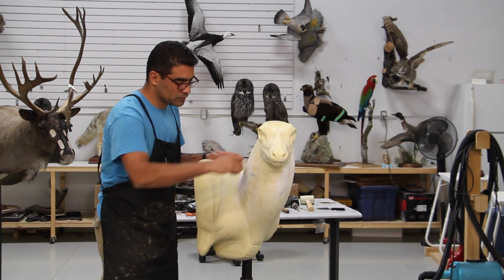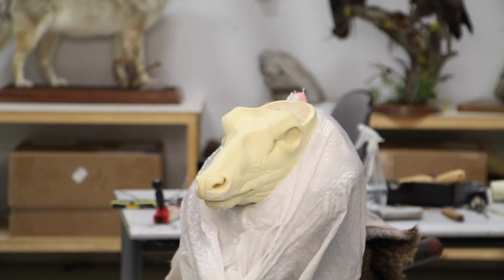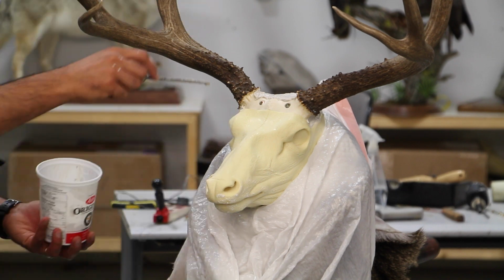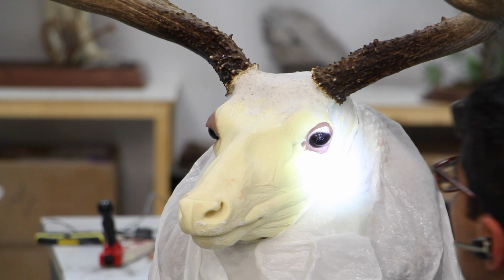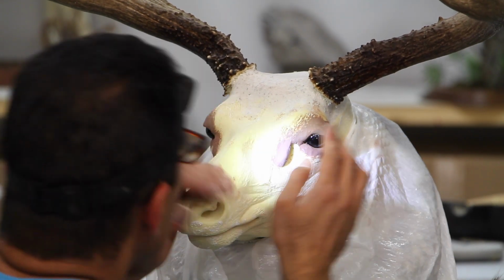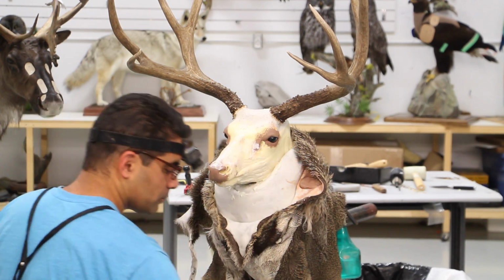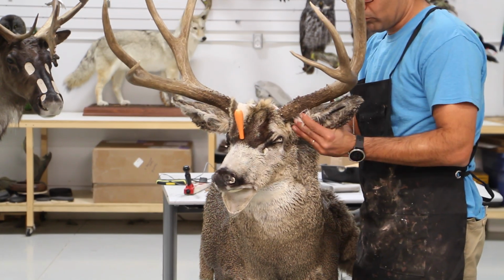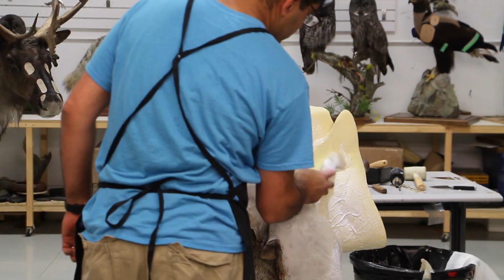Mule Deer Shoulder Wall pedestal Part 1 of 2. Art of Taxidermy.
This deer is the same deer as I did upload a video about Altering its form, Here is the link to that video: